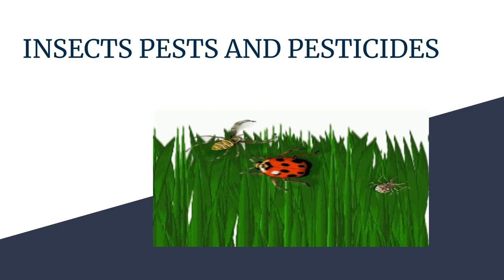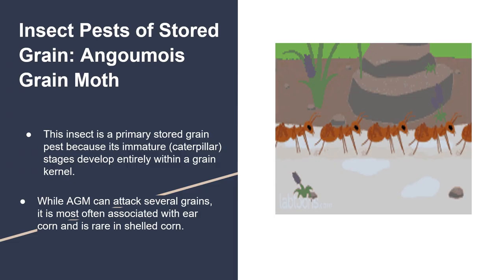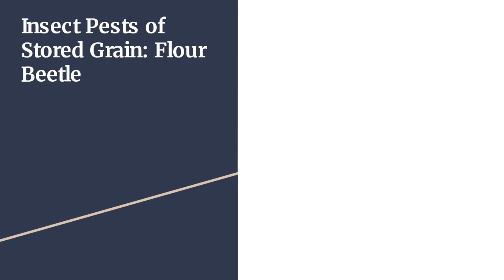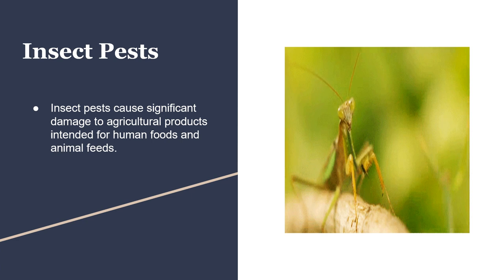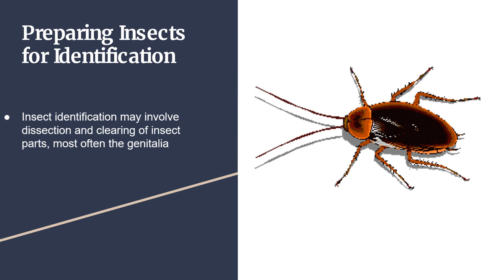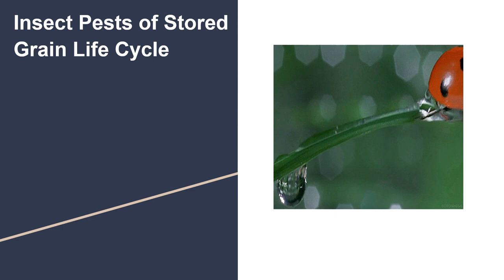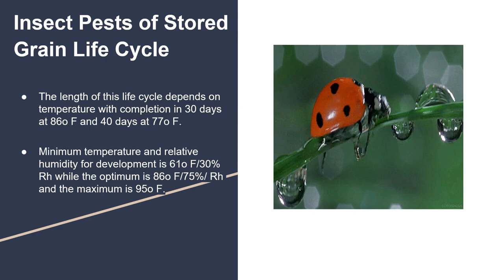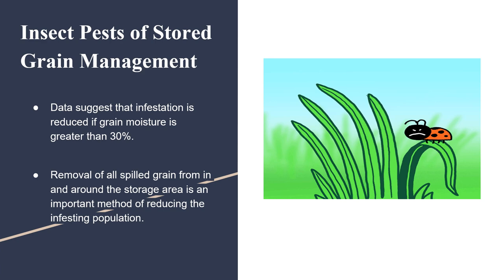Insect Pests and Pesticides Sem I Topic 1 L 2